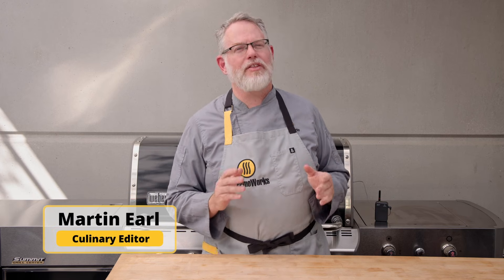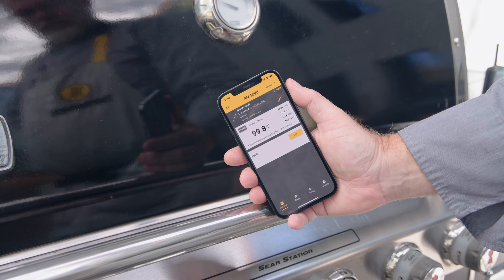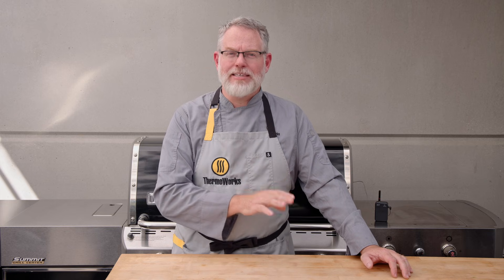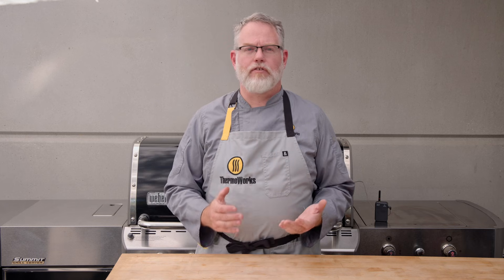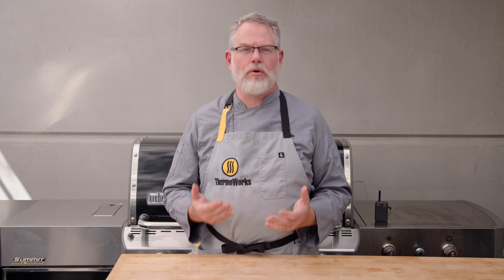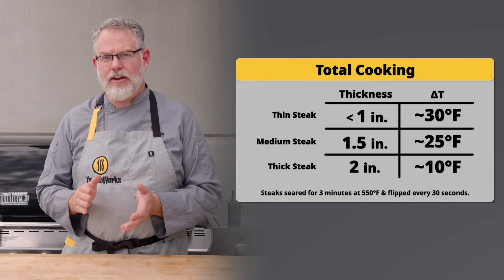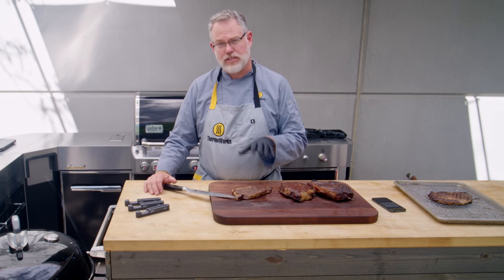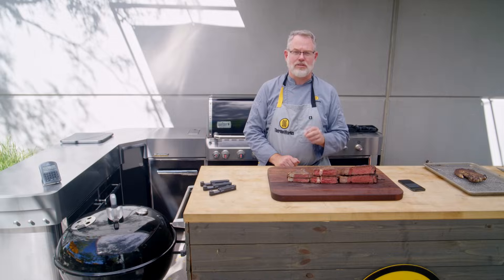Steak Carryover cooking with RFX MEAT™: Thermodynamics for Carnivores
If you want to cook a steak correctly, a lot of things have to go right. If you want to cook a steak incorrectly, you only need one thing to go very wrong. And when it comes to steak cookery, the thing that often goes wrong is carryover cooking, especially in regards to searing.

SyncID: MB01CJWBBL3YEHS